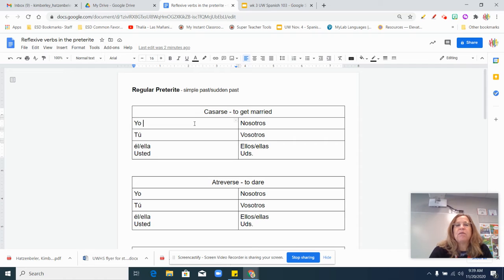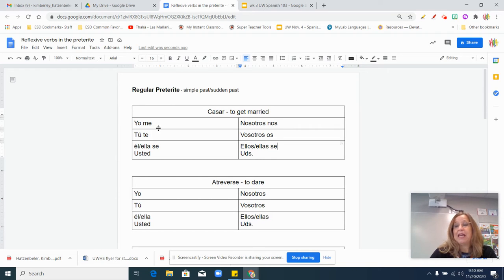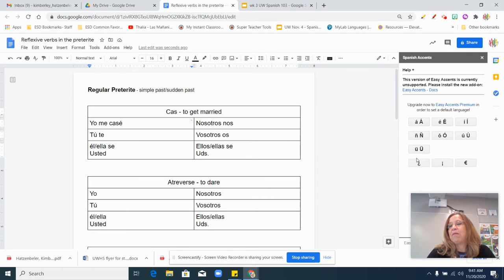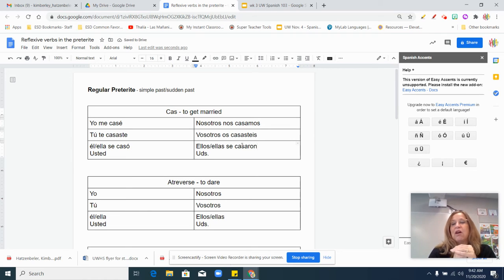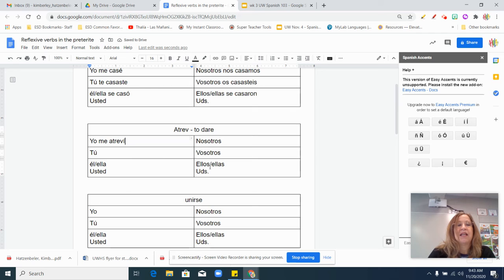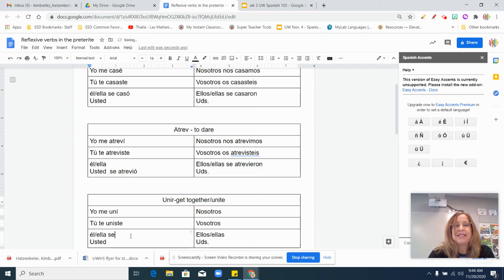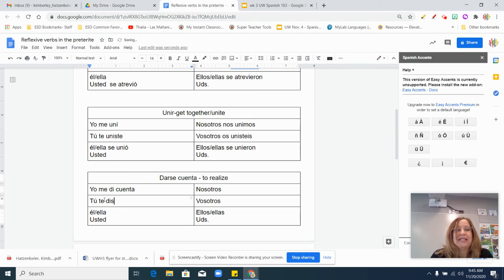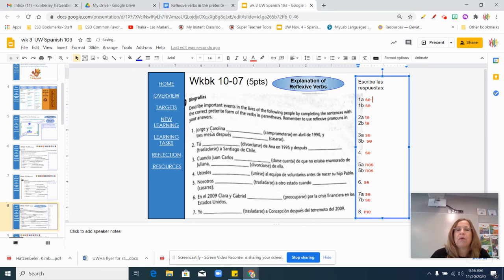Reflexive Verbs in the Preterite